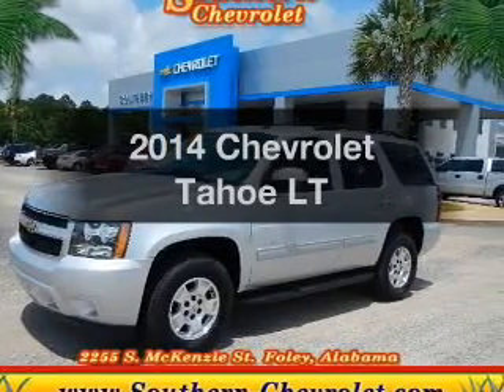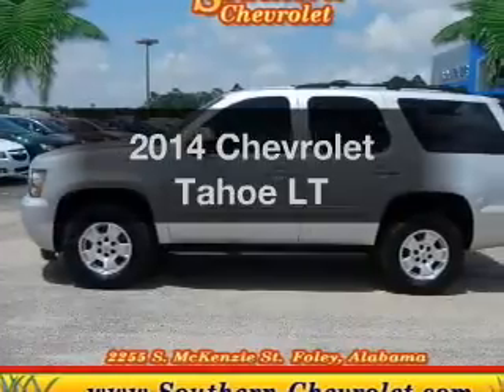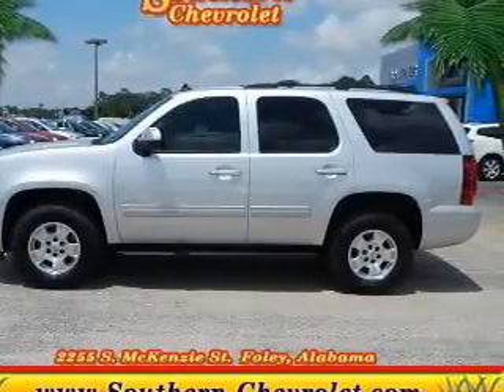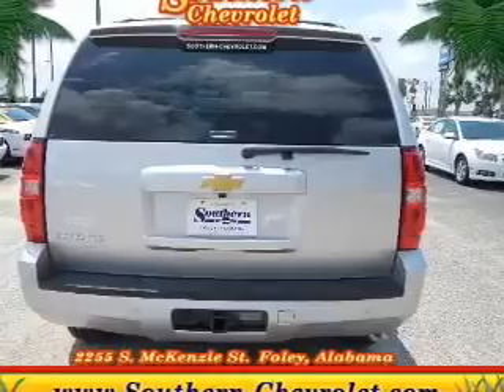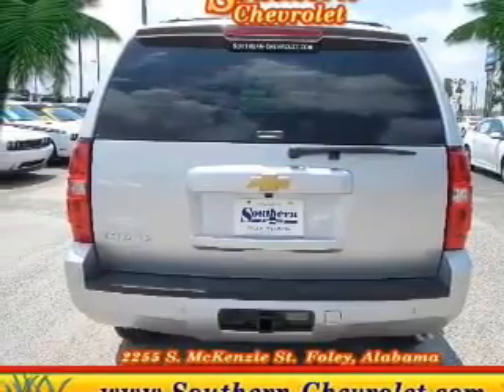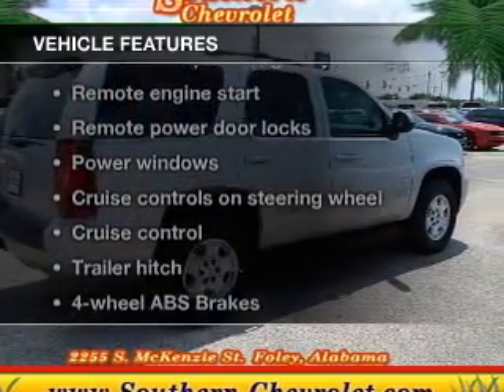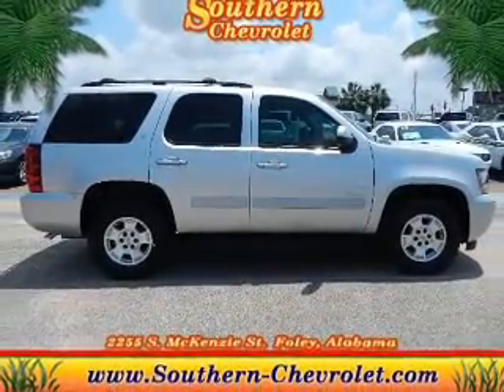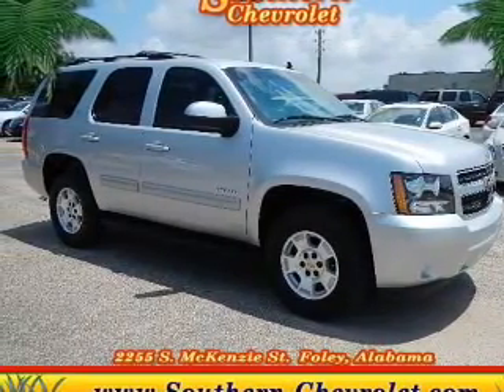2014 Chevrolet Tahoe - Foley AL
Year: 2014
Make: Chevrolet
Model: Tahoe
Trim: LT
Engine: 5.3 liter 8 cylinder 16 valve
Transmission: 6-Speed Automatic
Color: Silver
Mileage: 0
Address:
2255 S Mckenzie St